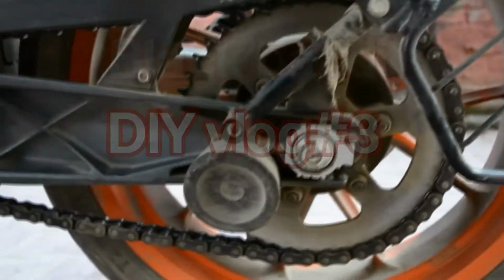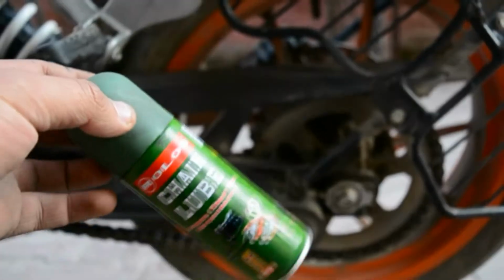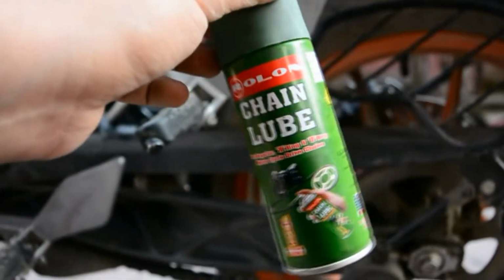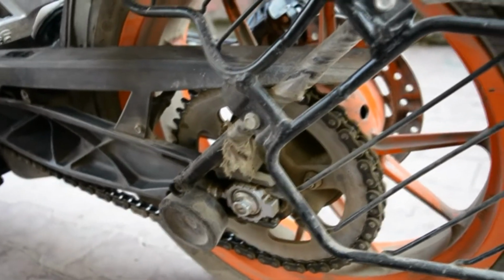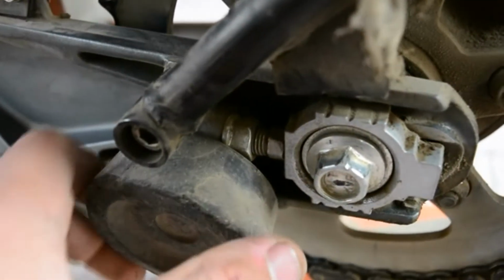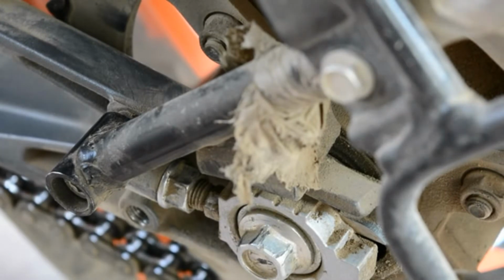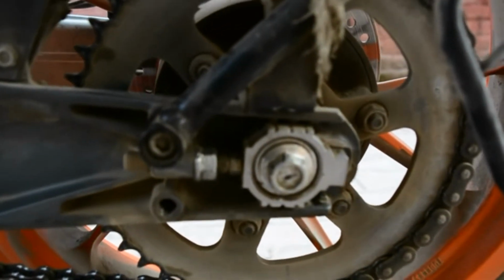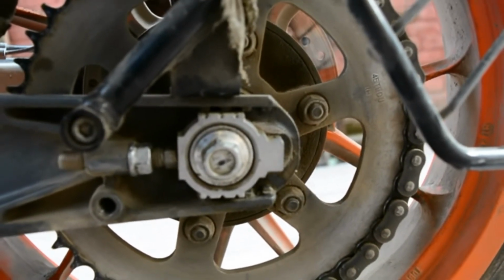DIY KTM wheel alignment and chain adjustment | ktm Duke 390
Welcomes guys

Do check my DIY about wheel alignment and chain adjustment.this is not for guys trying to be mechanic but who want to know about their motorcycles,spend time on them.if you don't have access to your service center .this video is for you